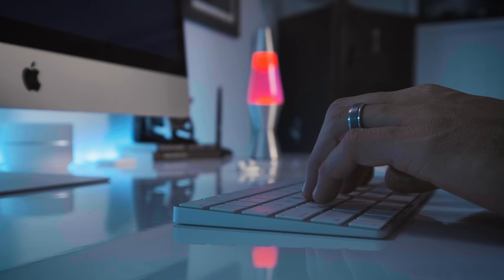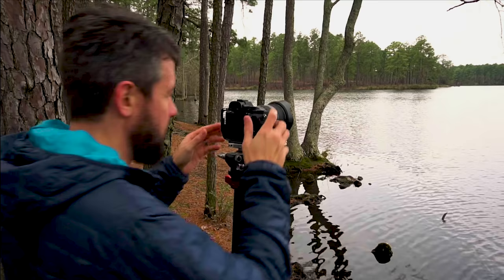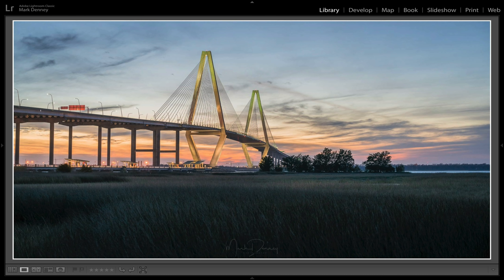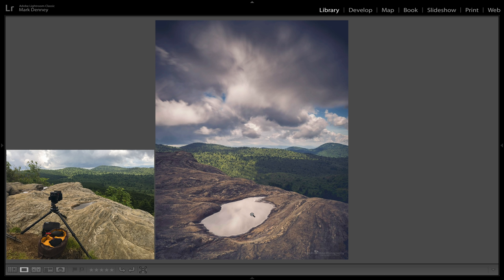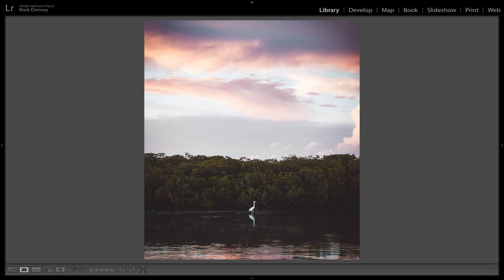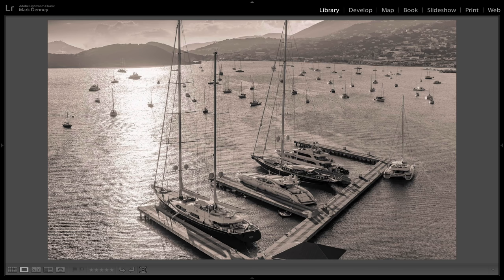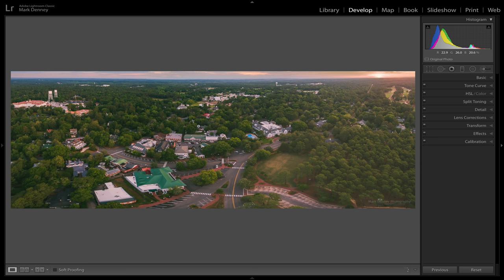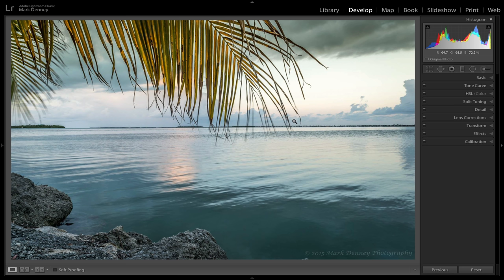Composition MISTAKES to AVOID in Landscape Photography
In this week’s episode, we discuss composition mistakes to avoid in landscape photography. I recently stumbled across a file on an old computer that contained my favorite images from when I  was beginning with landscape photography. As I reviewed these images I noticed the same three compositional mistakes repeated over and over. If you haven't taken the time to review your images from the past in order to compare them to your photos from the present, I highly recommend that you do. This is an incredible way to see your photographic progression within your specific genre of photography.

In this video, I review the images contained within my favorite landscape photography photos folder and discuss the compositional mistakes that impacted them. The funny thing about these mistakes is that not only are they very avoidable, but I would have been able to resolve them much sooner had I known about them at the time. The three issues I noticed in my older photos are all compositional mistakes that generally impact most beginners at one point or another, but once you know about them they're easy to fix.

Composition is one of the most important aspects of a great landscape photo and it's certainly one of the most difficult components of photography as well. Hopefully you'll be able to take away a few composition tips from this week's episode that you can apply to your landscape photography moving forward.

-Mark D.

Video Camera
Best Wide Angle Lens
My Long Lens
My Only Prime Lens
Video ND+PL Filter
6 Stop ND Filter
10 Stop ND Filter
Soft Edge Graduated Filter
Medium Edge Graduated Filter
My Filter System
Soft SD Card Case
Remote Shutter
Battery Backup